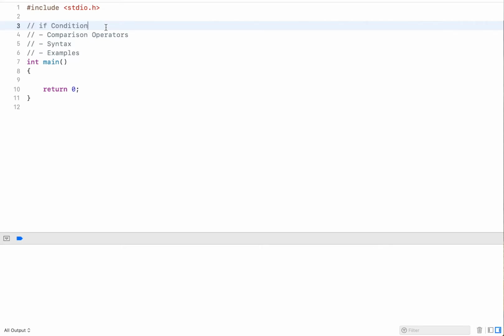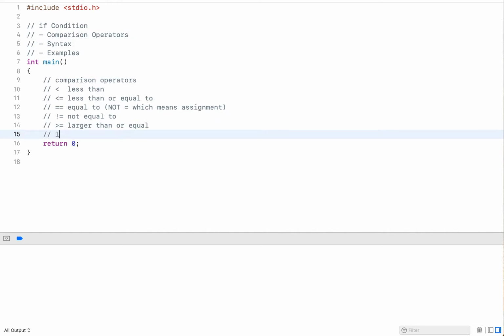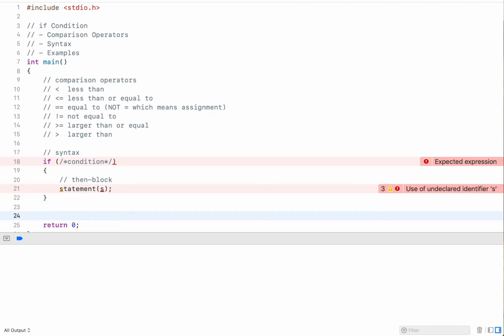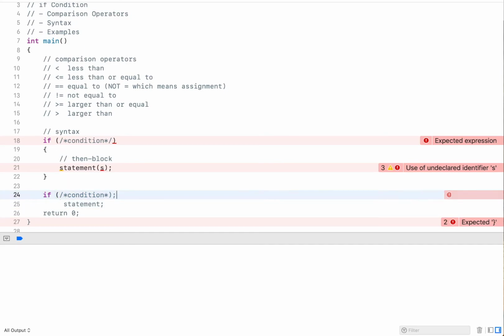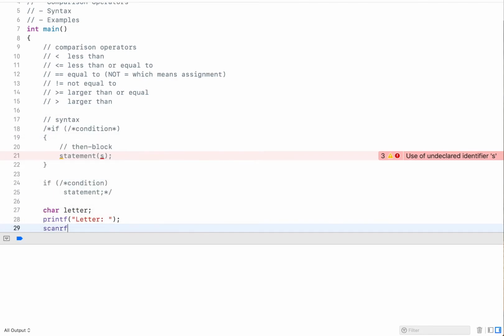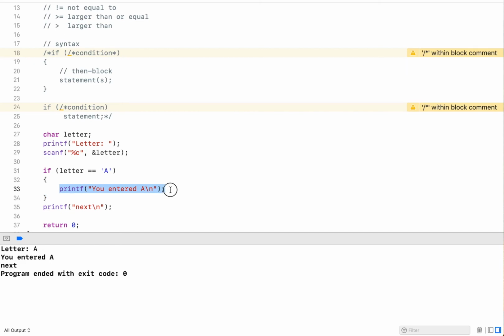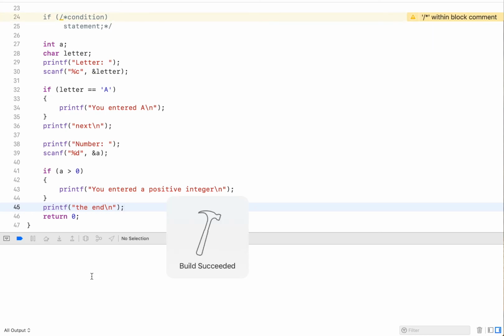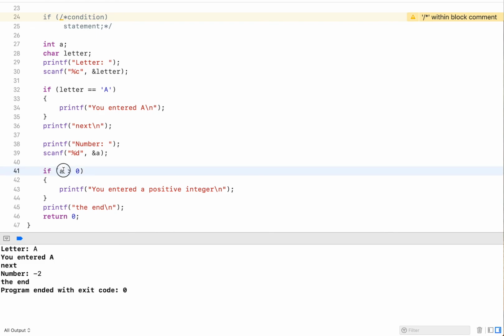C Tutorial 8: If Condition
This video explains how to use simple if conditions.